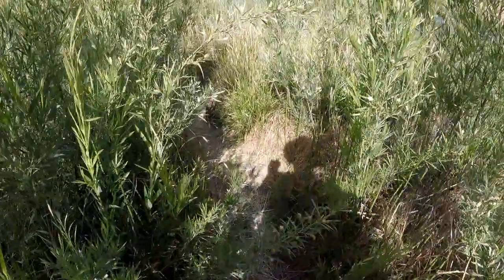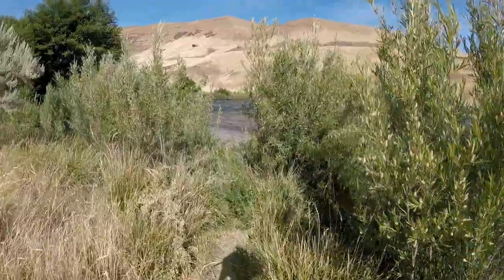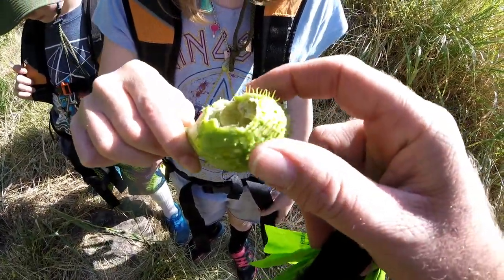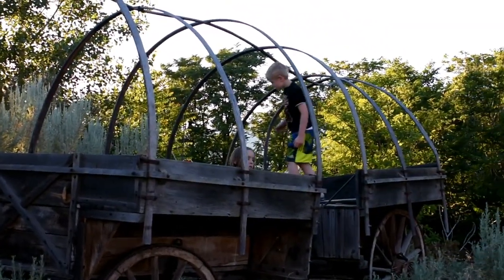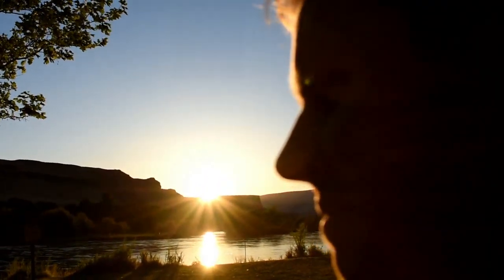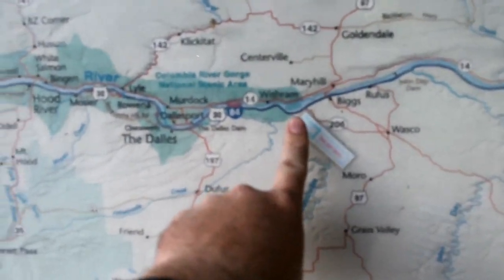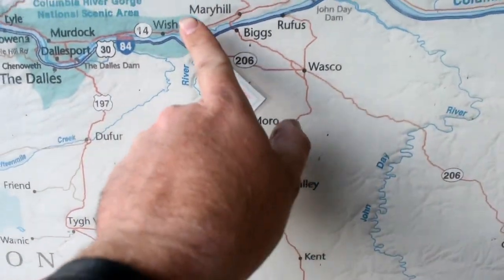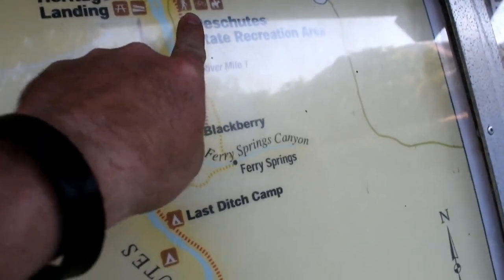Deschutes River State Rec. Area visit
Destination: Deschutes River State Recreation Area in the Columbia River Gorge in Oregon. Great place to camp, fish, hike, and explore!